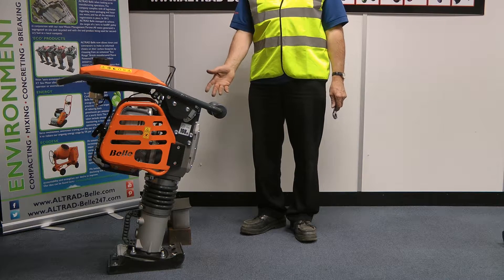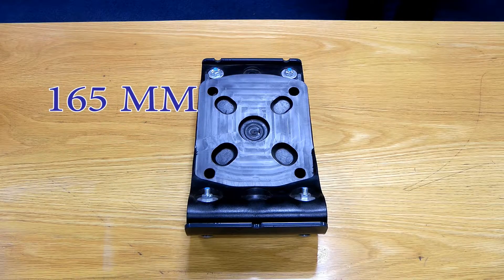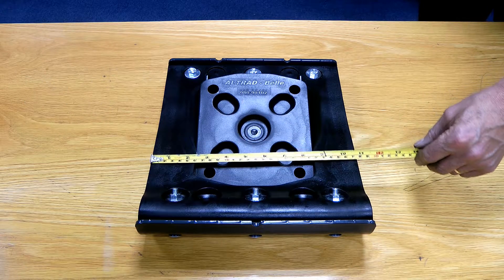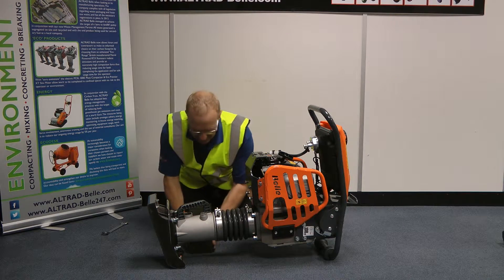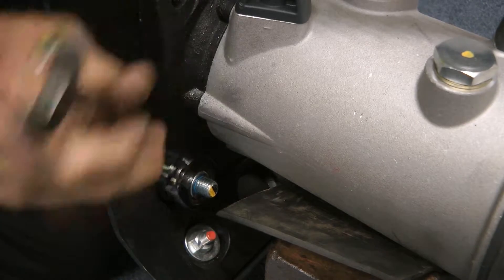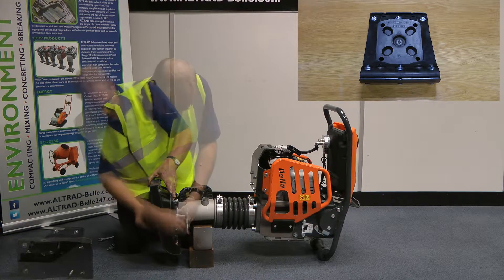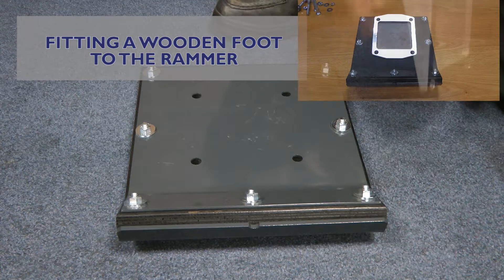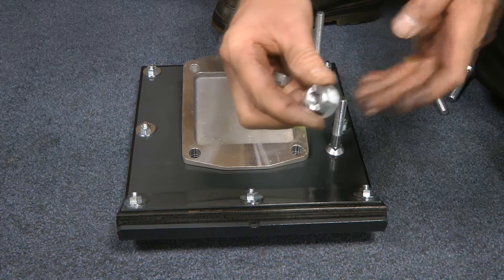Altrad Belle - RTX Rammer Foot Replacement Procedure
Instructions for replacing the Altrad Belle RTX Rammer Foot.

Plastic and Wooden options are available in 3 different widths (165mm, 230mm & 280mm) as well as Extension Feet which are ideal for Micro Trenching (Narrow Trenching) applications.

The perfect range of Rammer Feet - ideal for any application.

No. 1 for Light Construction Equipment